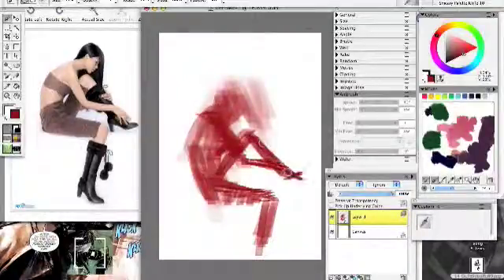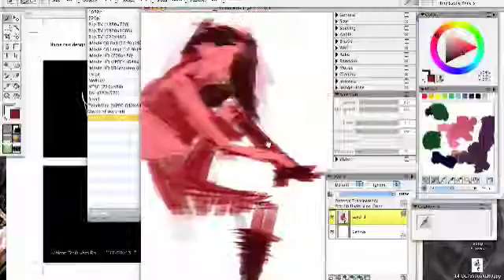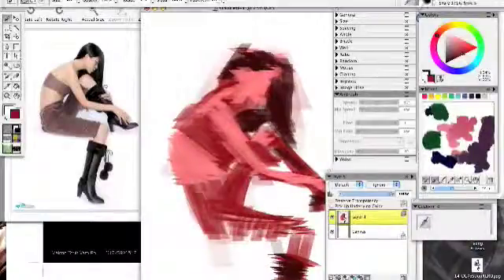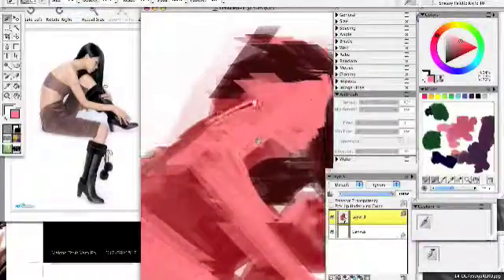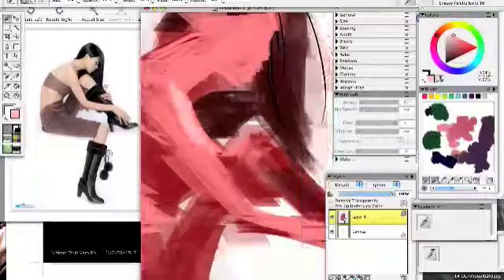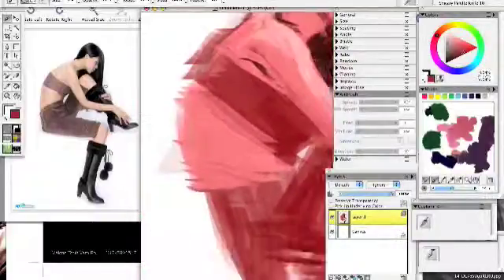second digital painting video ( girl )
hai, my name is teddy, hope to get comments from u guys. hope u all like it..